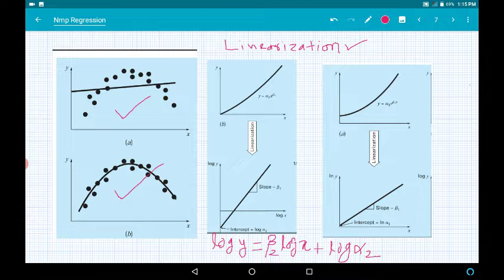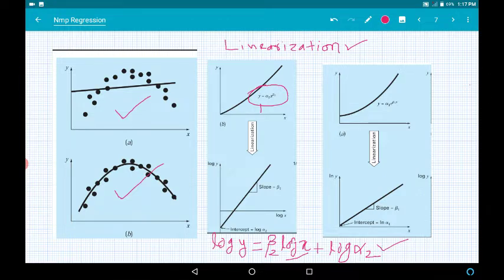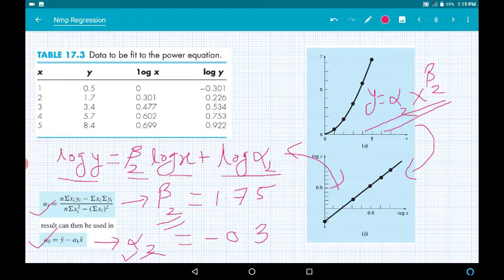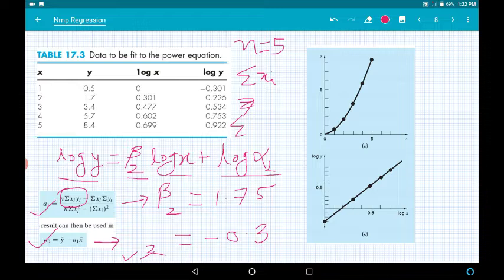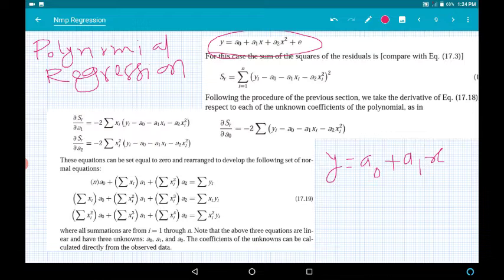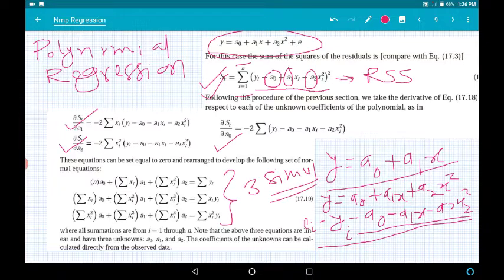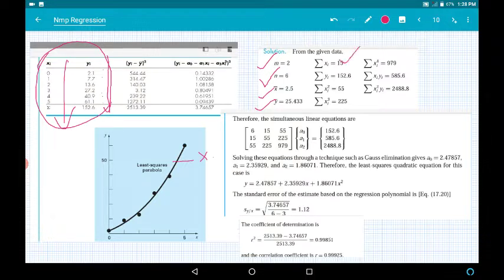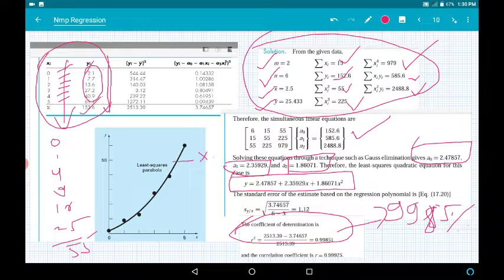Polynomial Regression ,Linearization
Bajaj Institute of Technology DBATU NMP